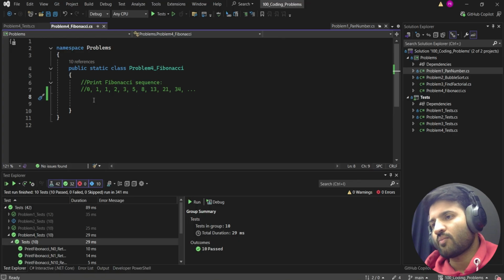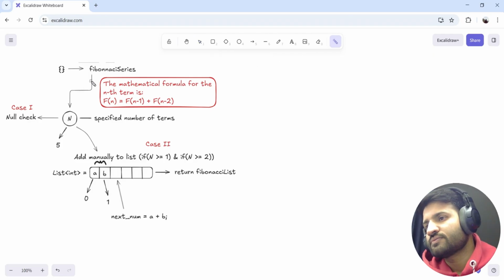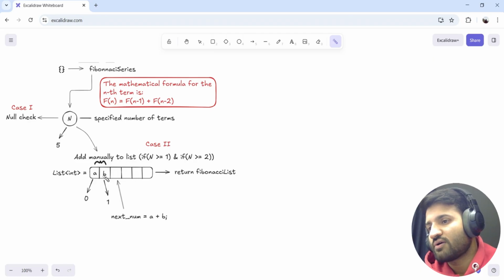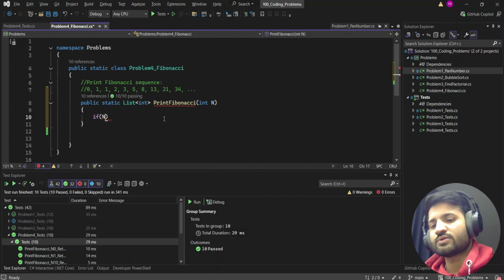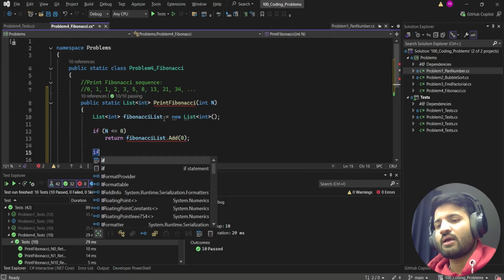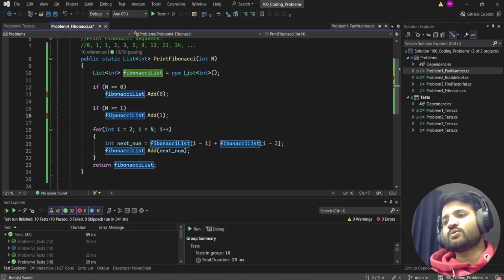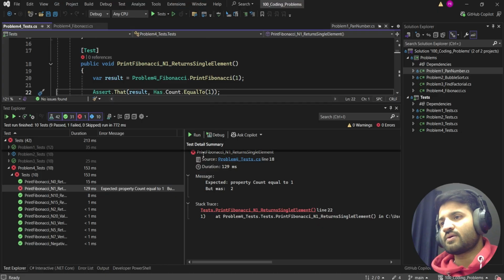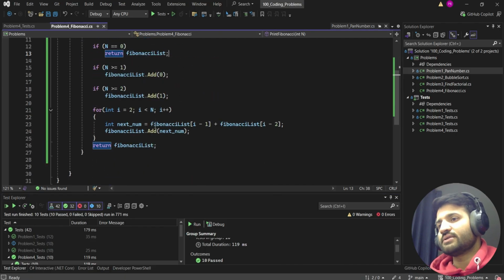Problem 4. Print Fibonacci sequence (Whiteboard explanation)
In this video, we are solving the fourth problem from our "100 most asked coding questions for QA/SDETs" series: How to print a Fibonacci series?

We will also create a whiteboard flowchart to visualize the logic and then write the code to implement it.

And the fun part? After writing the code, we'll use Copilot to generate test cases to verify its accuracy.

For those unfamiliar, The Fibonacci sequence is a series of numbers where each number is the sum of the two preceding ones, usually starting with 0 and 1.
The sequence looks like this: 0, 1, 1, 2, 3, 5, 8, 13, 21, 34, ….

Remember: Anyone can write code, but real engineers Test their assumptions.